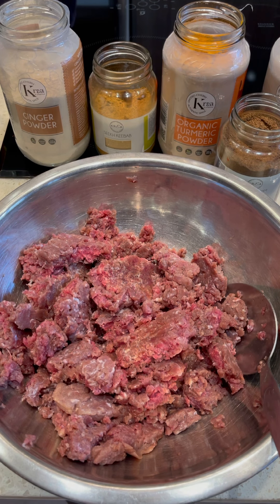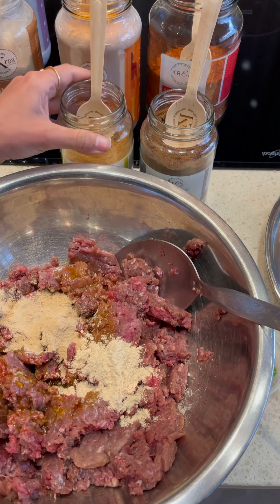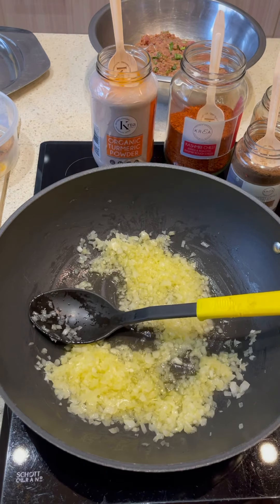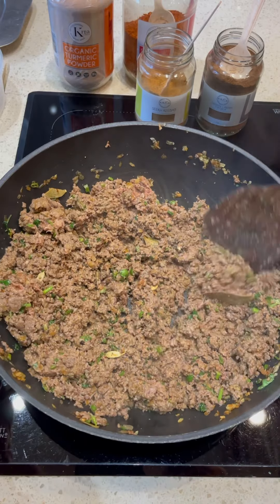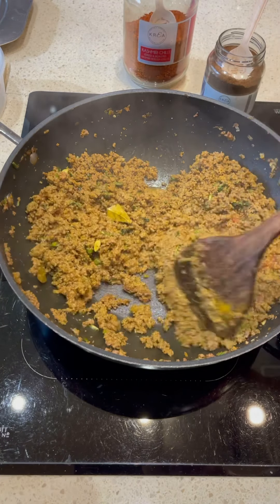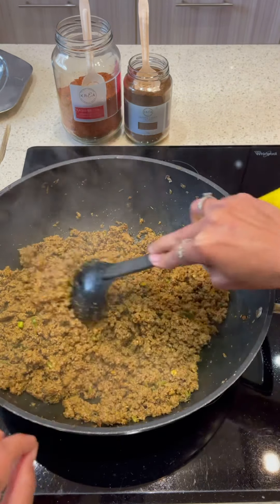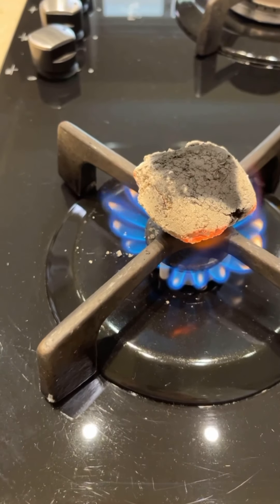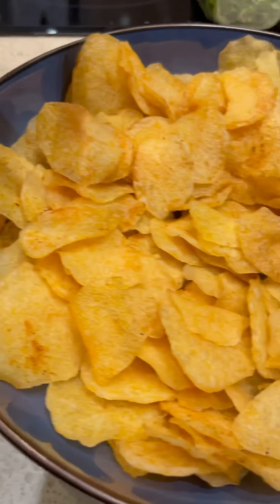Mince and Peas Served With Aloo Fry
Full Recipe:

1 kg lean Wagyu mince
4 Tbs Mustard oil
1 Tbs Krea Ginger powder or fresh ginger
1 Tbs Krea Garlic powder or fresh garlic
2 Tbs Krea Seekh kebab spice
1/4 Tsp krea Garam masala
Handful chopped Coriander
2 Green chilli finely chopped
2 Tbs Double cream Yoghurt
Salt to taste
Marinate the above well
1/4 Cup Ghee
1 onion finely chopped
2 bay leaves
10 black pepper corns
4 Green cardamom
1/2 Tsp krea organic tumeric powder
1/4 Cup Fresh tomatoes puréed
1/2 Tsp Dried fenugreek leaves / Katsurri Methi
1/2 Tsp krea Kashmiri chilli powder
Charcoal to smoke
1 cup peas
1/4 Tsp krea Garam masala to sprinkle
Fresh Coriander

Potatoes
Krea chaat masala to season